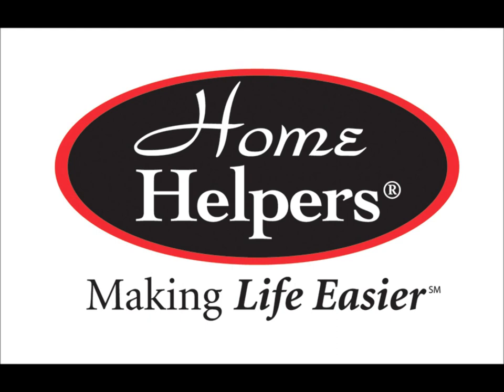Hyperbaric Oxygen Therapy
A discussion with Dave Hensel owner of Spokane Hyperbaric Center and how oxygen therapy is used with quite a few medical conditions both here and across the world.